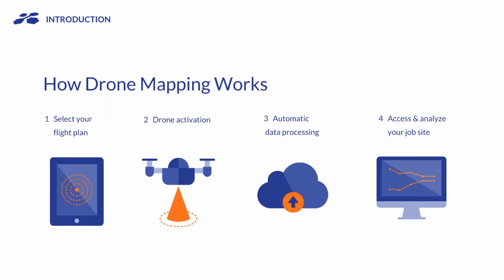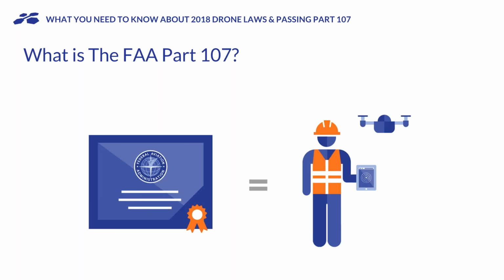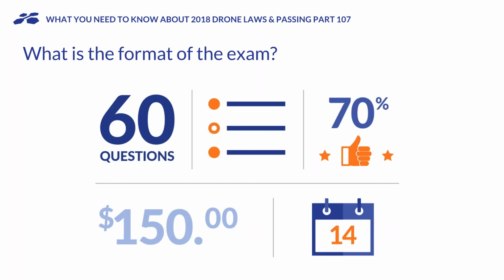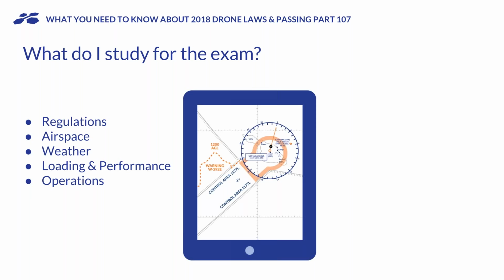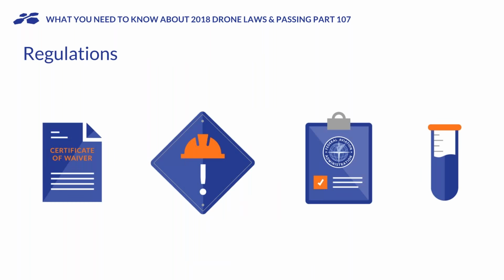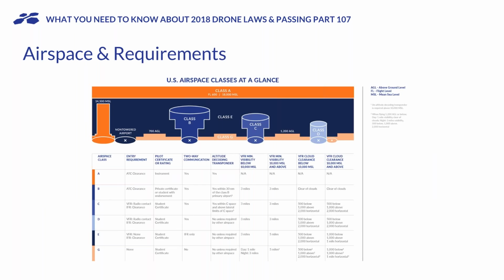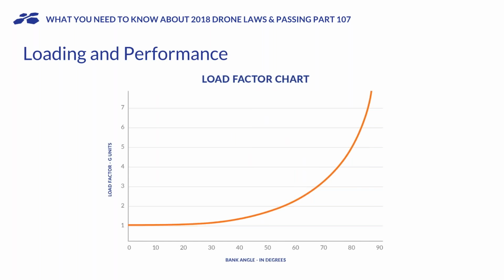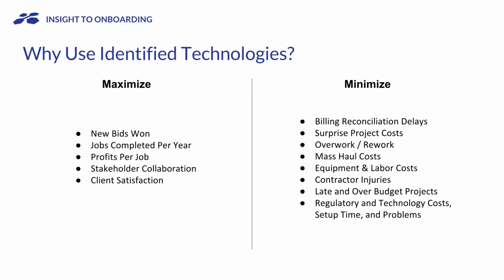What You Need to Know about 2018 Drone Laws & Passing Part 107 Webinar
Learn about commercial drone regulations, how to get your Part 107, the future of the drone industry and more @